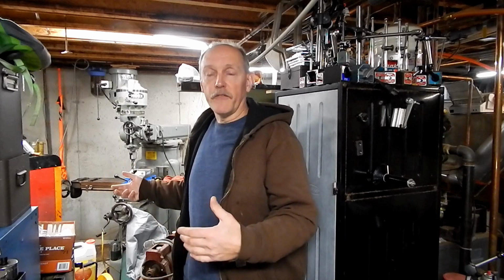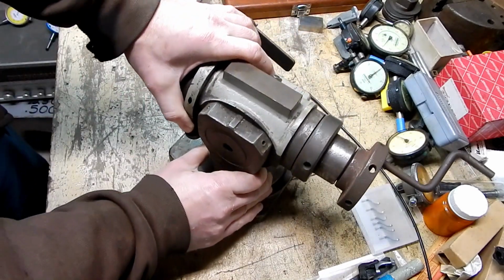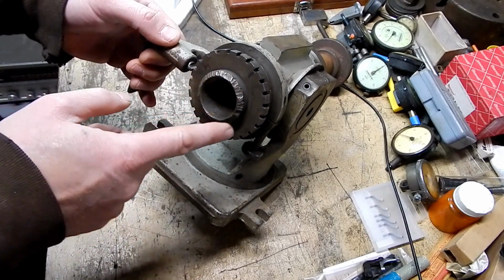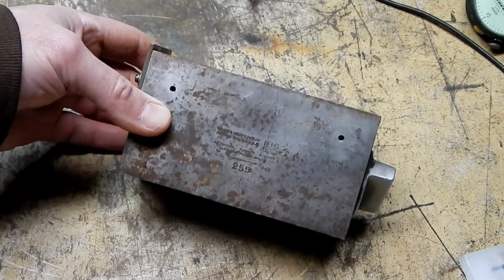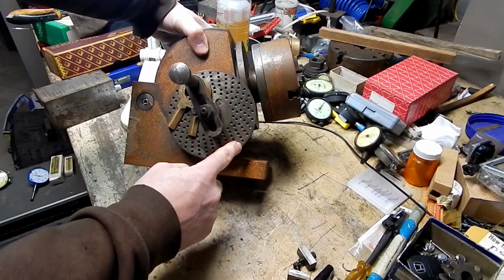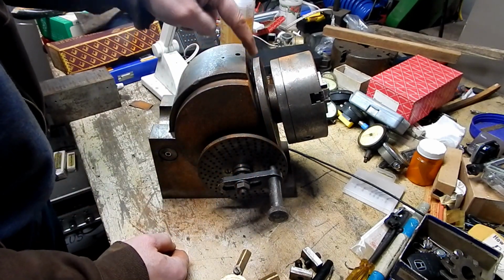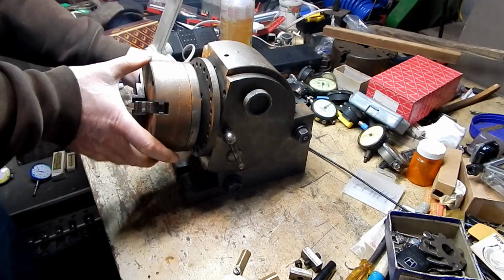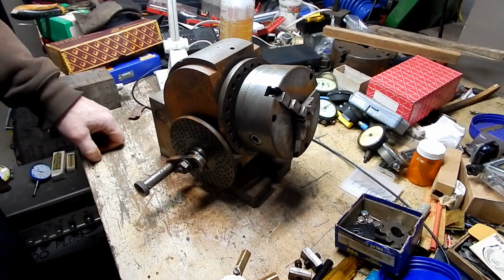January 2020 Blue Print Bonus Buys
I jumped on a marketplace ad for some old blueprint cabinets. Ended up getting what I think is a great deal on some cabinets from a guy who runs a 2nd hand store. I mention that I buy machinist tools, and here's what he had.